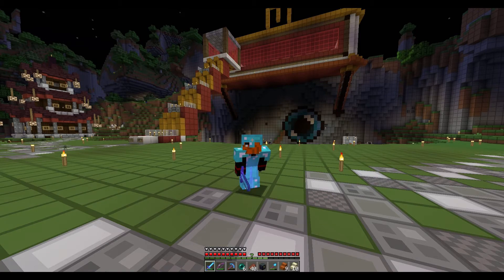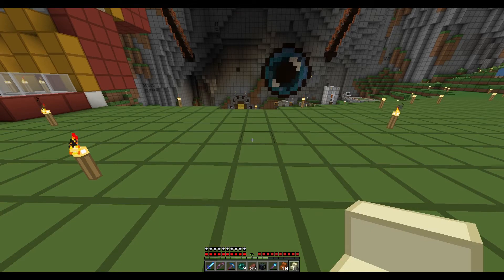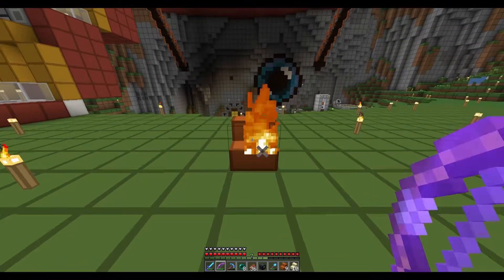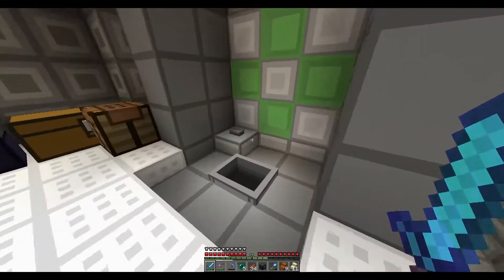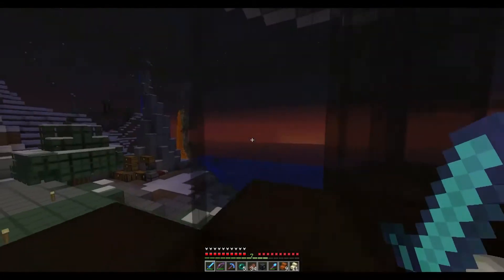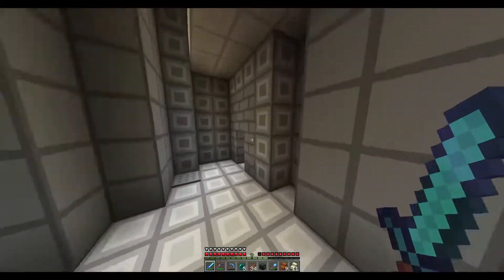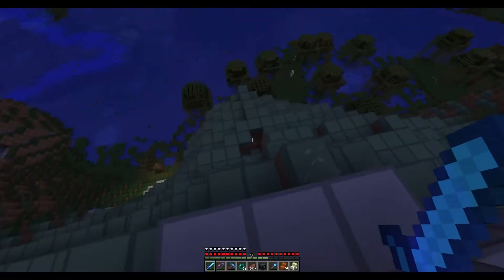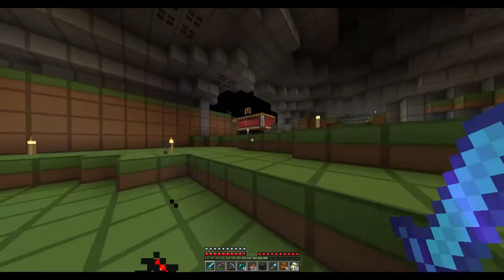TELEPORTATION - Aero #5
After a long and difficult project, the instant teleportation system is fully operational!
Today we showcase the result of all the hard work.

We also take a quick tour around my new modern mansion base while utilising the new teleporter.

And yes, 1.8.3 teleportation IS possible in singleplayer AND multiplayer with 100% reliability when executed correctly.
On previous 1.8 updates, the use of the teleporter on servers was much easier as there was no need to fire an arrow at the transmission block. This appears to have changed for whatever reason, but wireless redstone can still be manipulated as you can see in the video.
Also note, it is important to pick up the arrow after firing, otherwise when the arrow gets rendered again, it will trigger the teleporter again, which is a great inconvenience.

If you want to know more, let me know and I will make a tutorial!

Members:
--Megabyte7
--[Jess]
--Falco_ssbb
--Chilloice
--theyowie

*This is a very exclusive server and only very few people can be accepted.